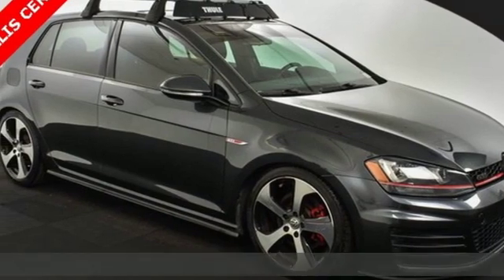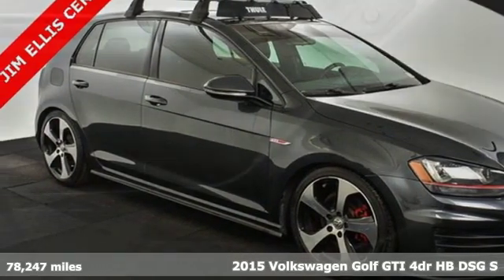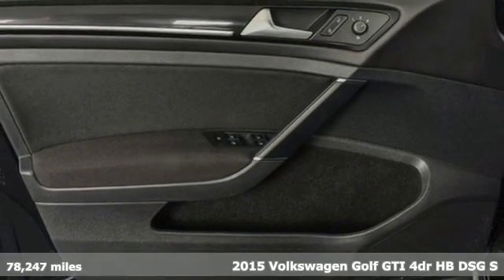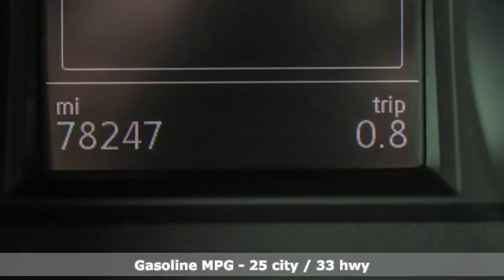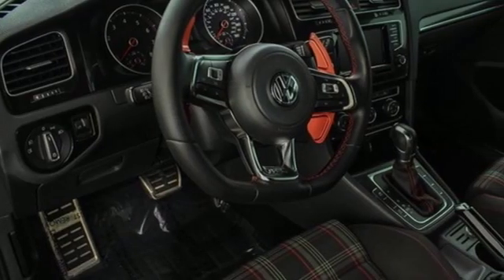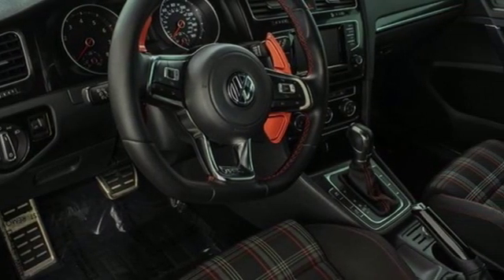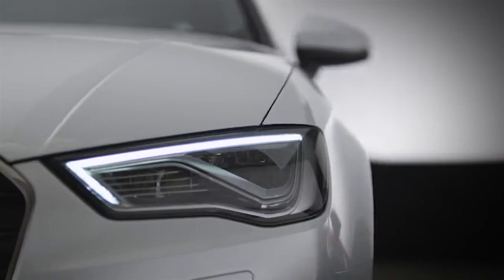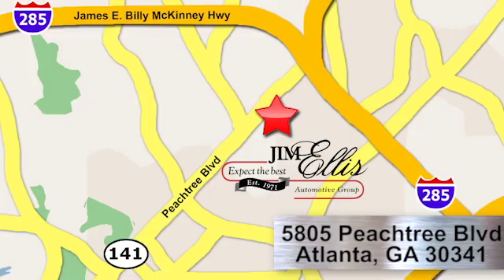Used 2015 Volkswagen Golf GTI Atlanta Alpharetta, GA A16085A - SOLD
Year: 2015
Make: Volkswagen
Model: Golf GTI
Trim: 2.0T SE
Engine: 2.0L I4 TSI Turbocharged
Transmission: 6-Speed DSG Automatic with Tiptronic
Color: Gray
Interior: Titan Black
Mileage: 78247
Stock #: A16085A
VIN: 3VW4T7AU3FM063986
Jim Ellis Certified 2015 Volkswagen Golf GTI 2.0T SE configured in a classic Carbon Steel Gray Metallic over Titan Black sport seats with heated front seats. This well appointed GTI has passed our Jim Ellis safety inspection process and offers a fun hot hatch with a turbocharged engine and dynamic handing and control ensuring confidence. brbrbrbrbr*9 Speakersbr*AM/FM radio: SiriusXMbr*Electronic Stability Controlbr*Emergency communication systembr*Exterior Parking Camera Rearbr*Front fog lightsbr*Fully automatic headlightsbr*Heated door mirrorsbr*Heated Top Sport Front Seatsbr*Power moonroofbr*5.8" Touchscreen w/CDbr*Rain sensing wipers w/Rear window wiperbr*Remote keyless entrybr*Sport steering wheelbr*18" Austin AlloybrbrbrbrbrAudi Atlanta is the largest Pre-Owned Audi Dealership in the nation. Our inventory moves extremely quickly. PLEASE BE SURE TO SECURE YOUR APPOINTMENT. All vehicles are subject to sale at any time. As a courtesy to our clients, a partial payment and signed agreement will secure an appropriate window of time to allow for travel to inspect and accept the vehicle.

Address:
5805 Peachtree Boulevard